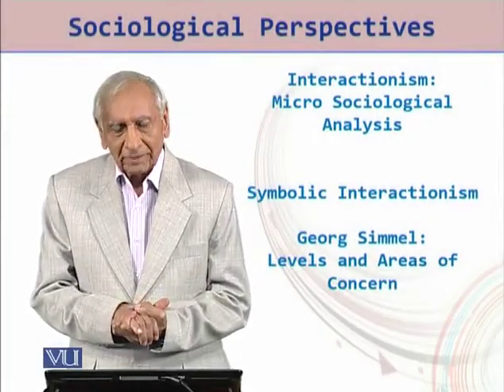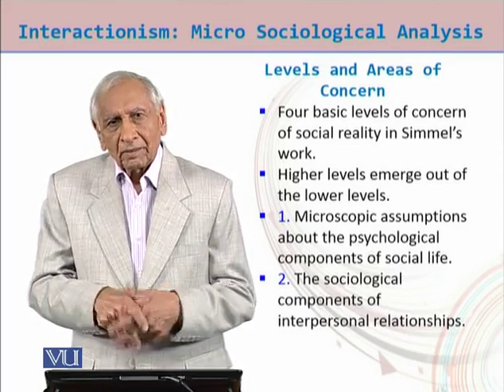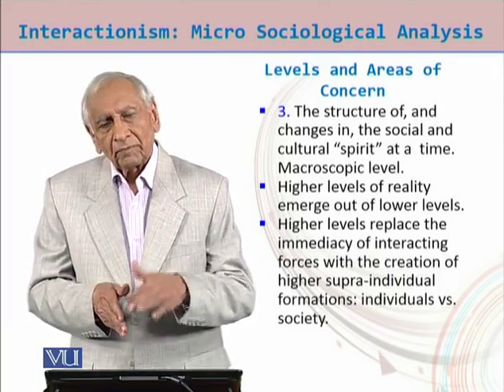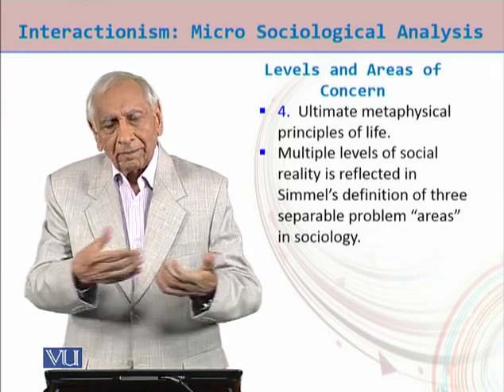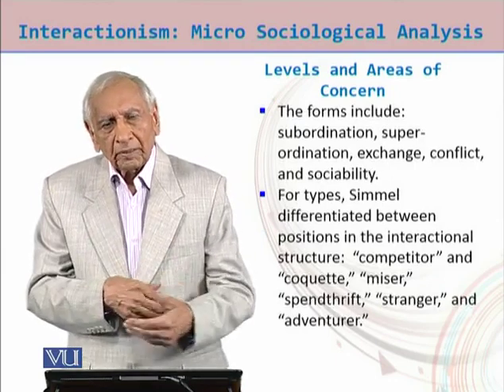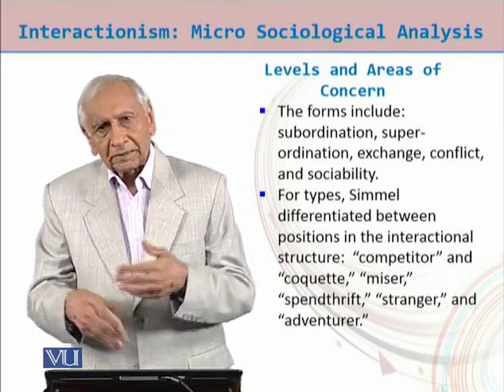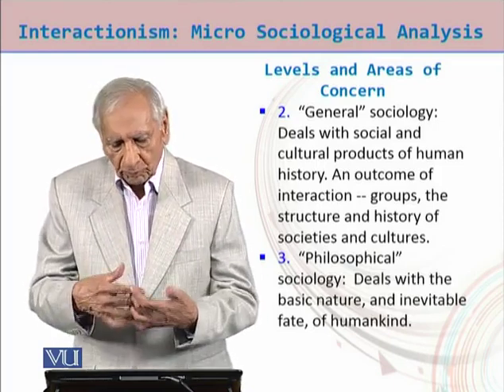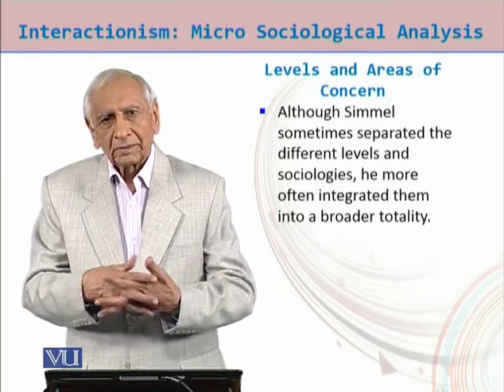SOC402_Topic134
SOC402 - Sociological Perspectives
Georg Simmel: Levels and areas of concerns
Dr. Muhammad Anwar